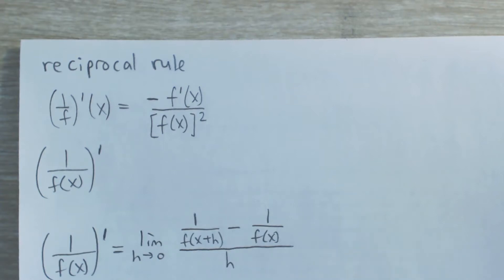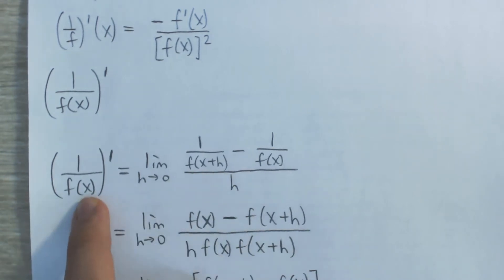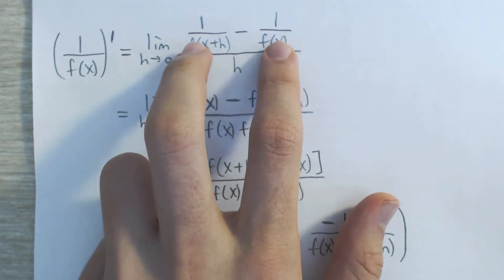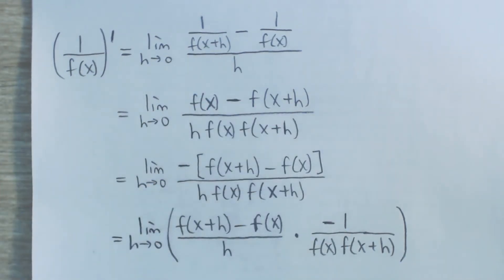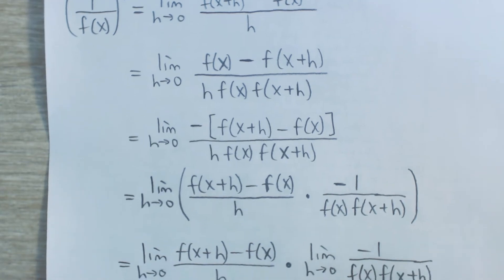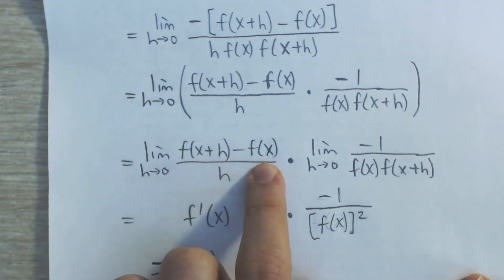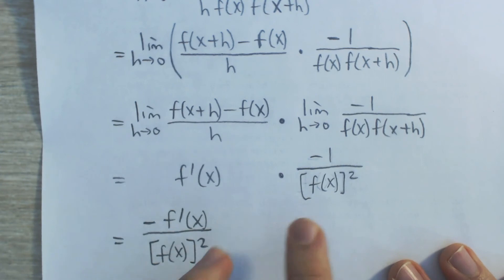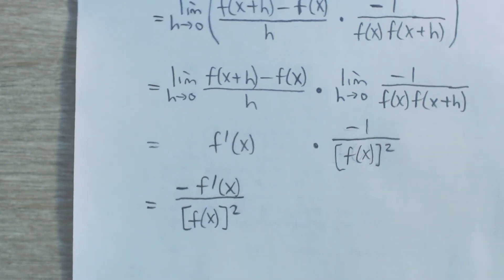Reciprocal Rule for Derivatives - Proof (Using the Limit Definition of Derivative)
Proof of the reciprocal rule for derivatives, using the limit definition of derivative.